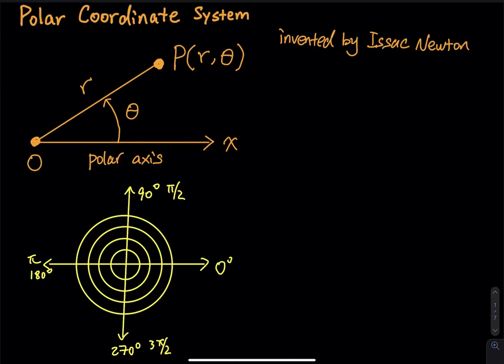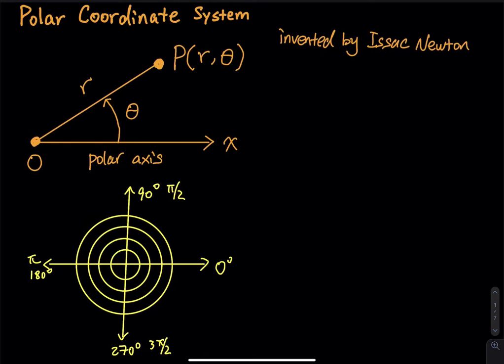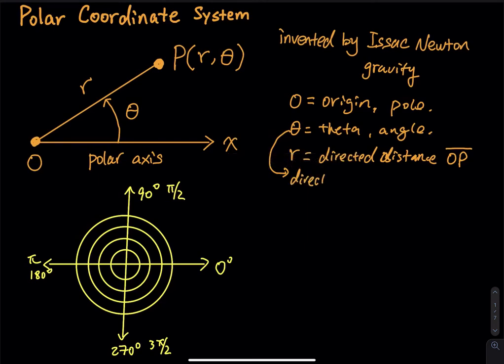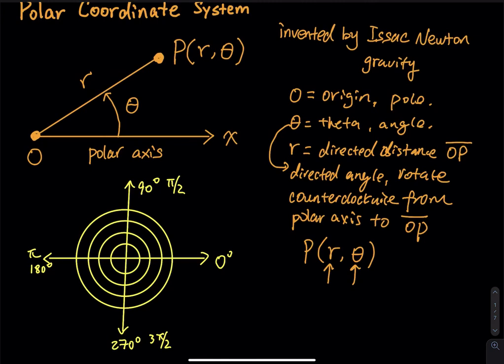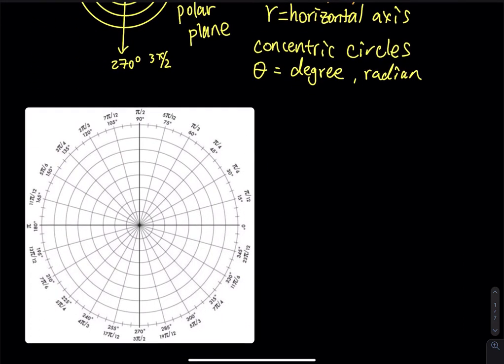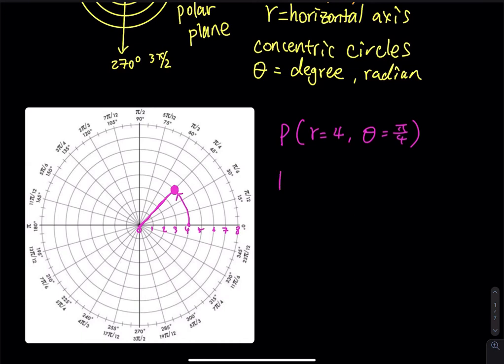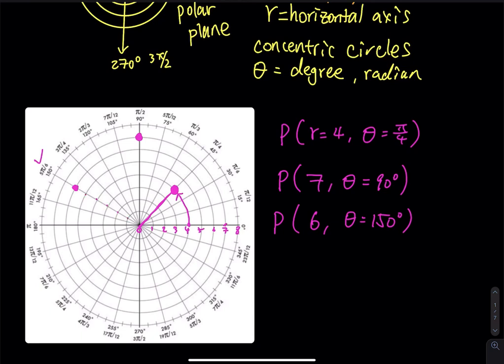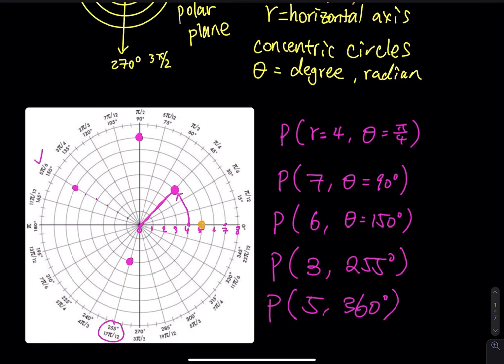10.3 Part 1 of 10: Basics of Polar Coordinate System | Integral Calculus